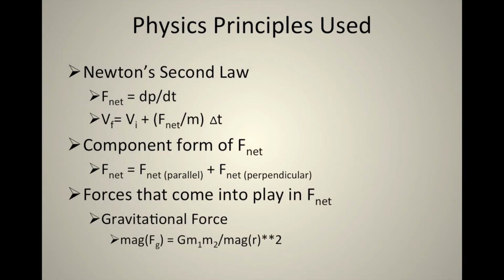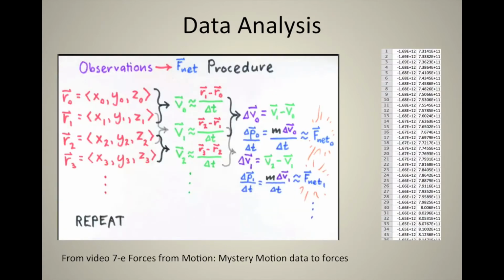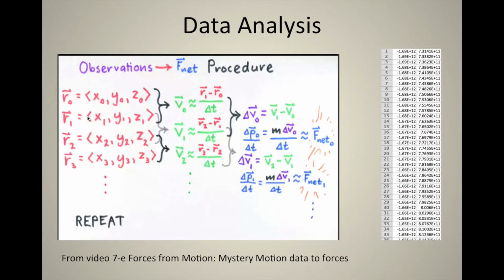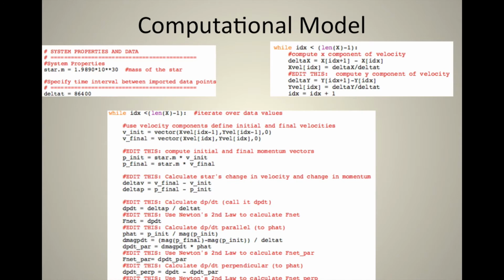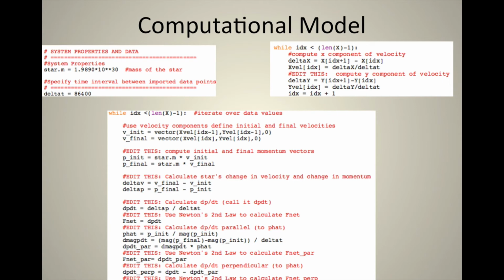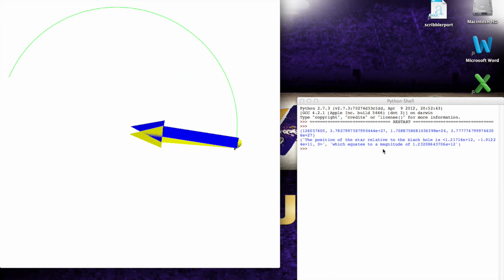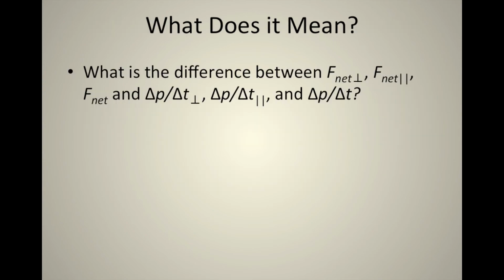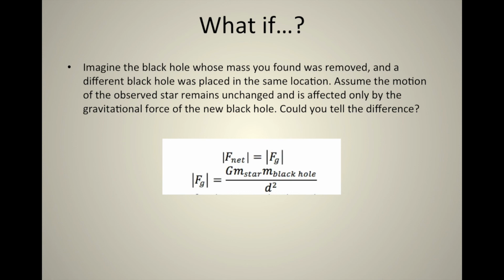Lab 3: Black Hole Orbit